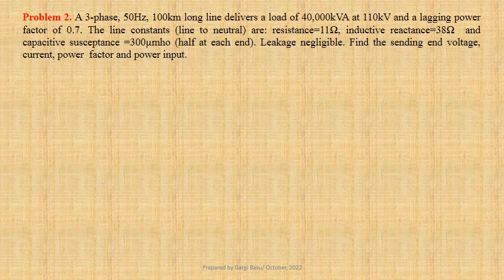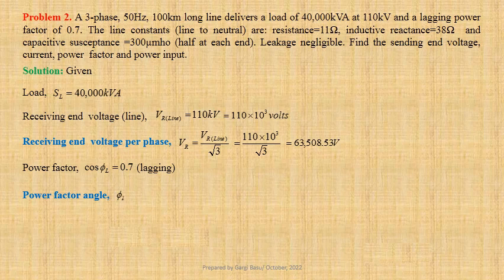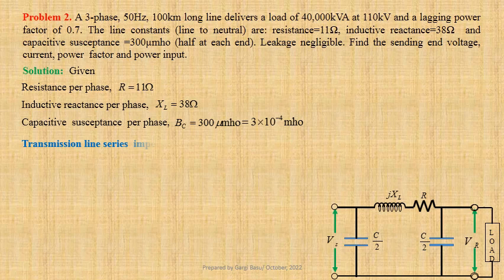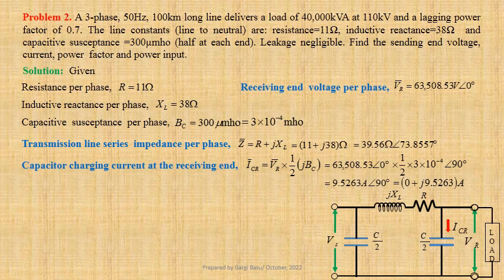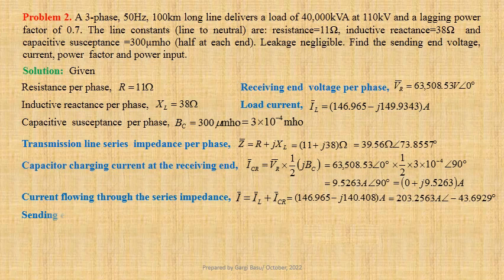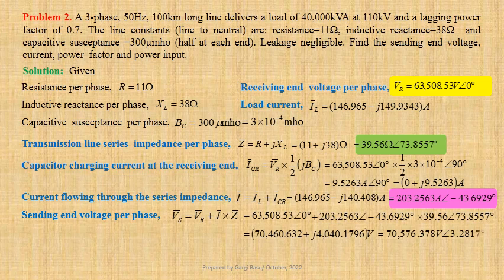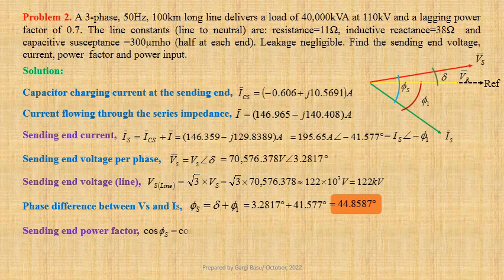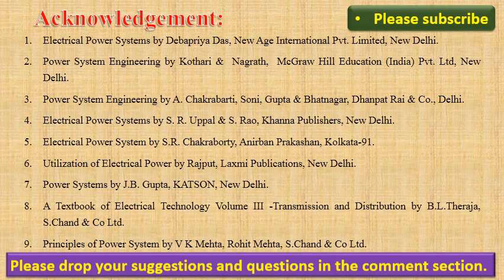Medium Transmission Line: Pi Equivalent Circuit: 2nd Problem on Sending end input power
On completion of this lecture, learners will be able to compute sending end voltage, current, power factor and input power of a 3-phase medium length transmission line using its pi equivalent circuit when load details and transmission line parameters are given.